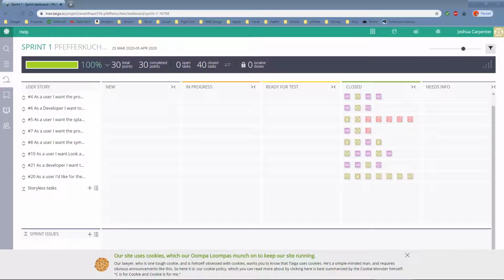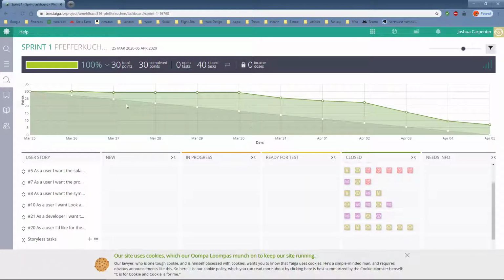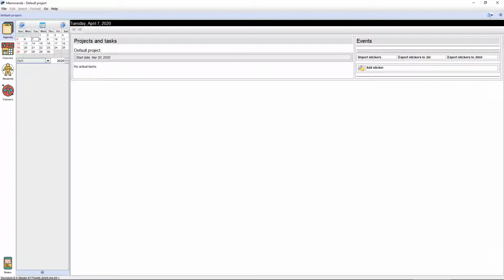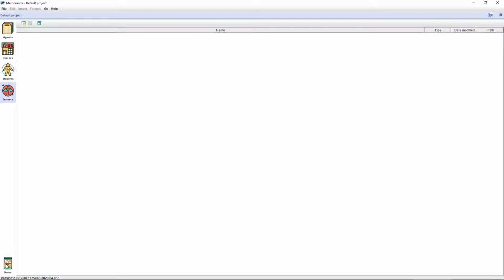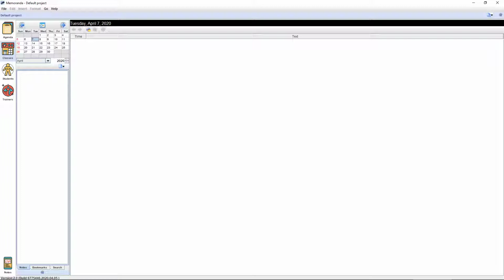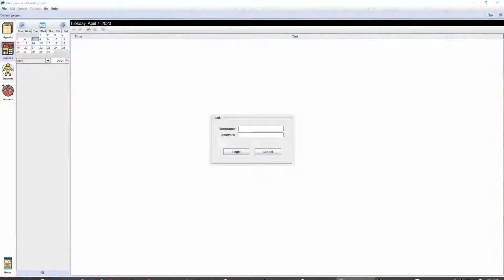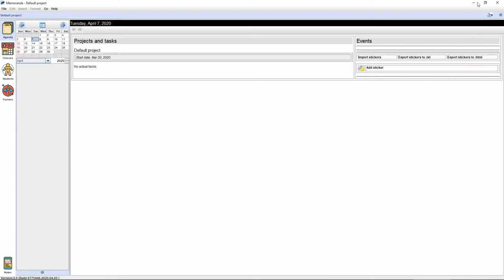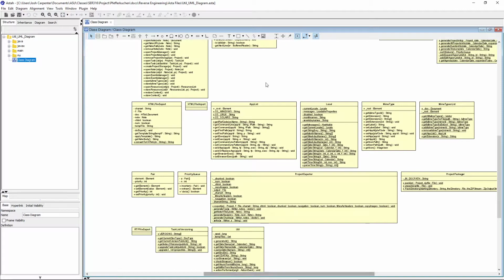Pfefferkuchen Sprint 1 Review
Sprint 1 Review video outlining what we accomplished and a tour of the new version of our software.  SER316 Spring 2020 B